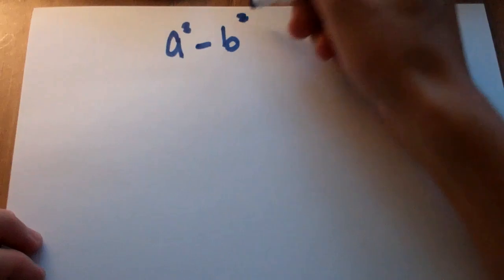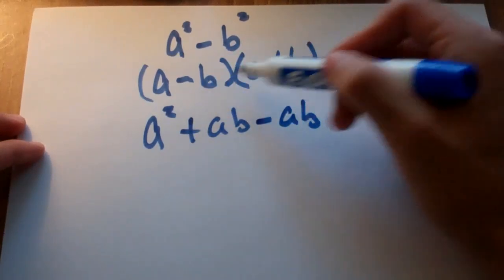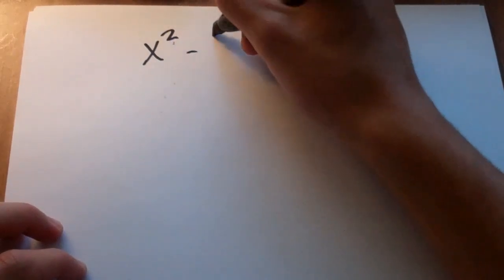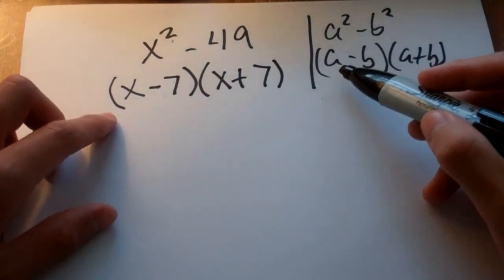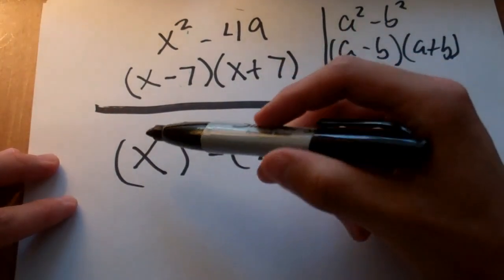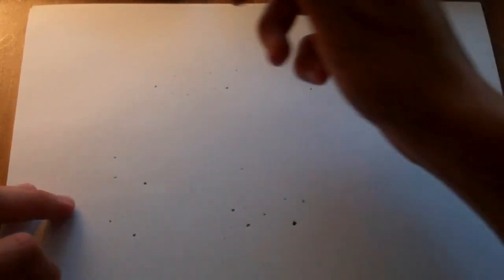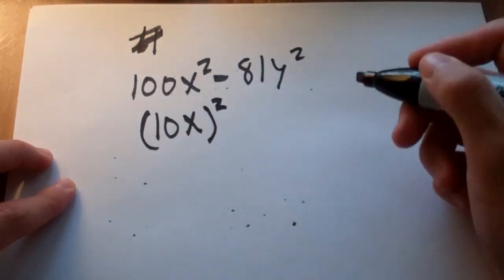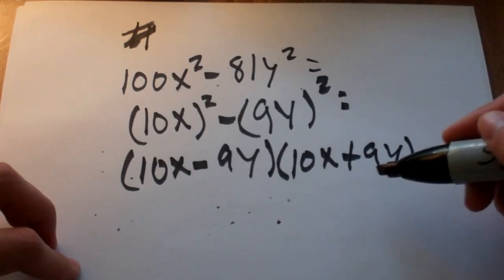Factoring Binomials 1